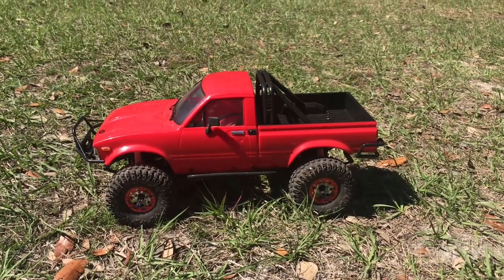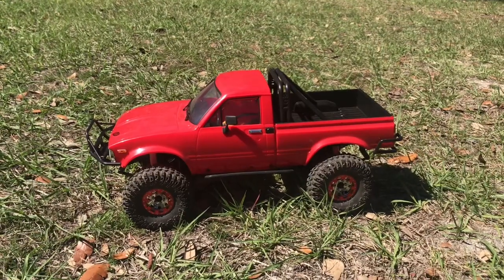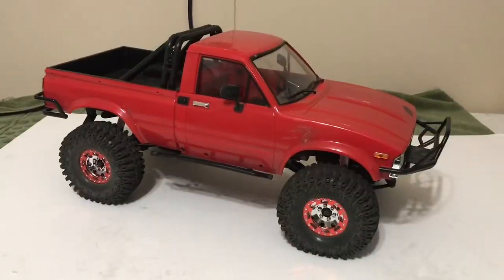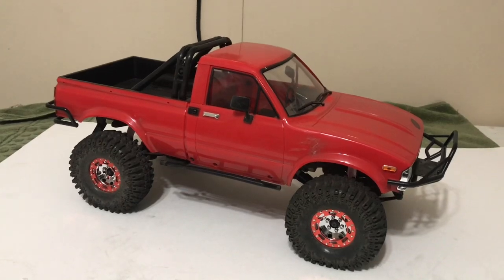RC4wd Marlin Crawler first drive in the sand and dirt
Finally had a chance to take this truck out for a drive and its weak,  the servo is weak, the motor is weak so I'll have to change that with new better stuff. It will stay brushed but it will probably get a Hobbywing 1080 esc, I have an old BUDs 27t I may put in there and most likely a Power HD 20kg servo. It doesn't need brushless power but it needs more than it has now.

Over time we figure out what works and what doesn't, Castle ESC's are awesome along with other stuff, below are a few thing I'd say are pretty good for most scaler stuff. I'm not selling, just giving recommendations

Castle Sidewinder 4, if you want to get the most out of an unsensored brushless motor, this is the best from what Holmes told and showed me.

Castle MambaX, this is THE best esc on the market for scalers

Castle Mamba Micro X for those times where space is tight

Crawler Innovations Lil Nova foams, just awesome for any scaler tire

Castle Slate motors, awesome power and smooth control when paired with the Mamba X esc.

Castle BEC 10a, can't go wrong here for all those big HV servos.

Savox 1230 is awesome and can turn most anything

MIP Driveshafts, buy them once and you're good to go